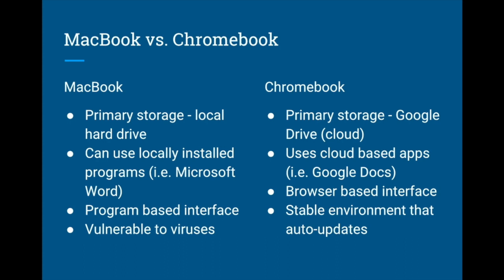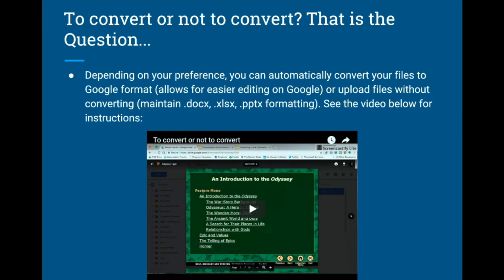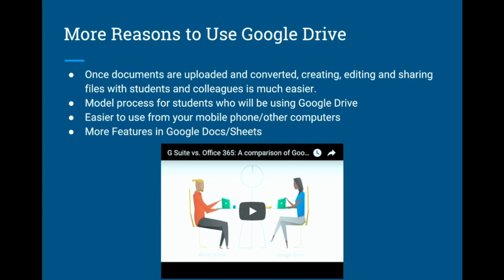Chromebook Conversion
This video is to assist teachers converting to Chromebooks.